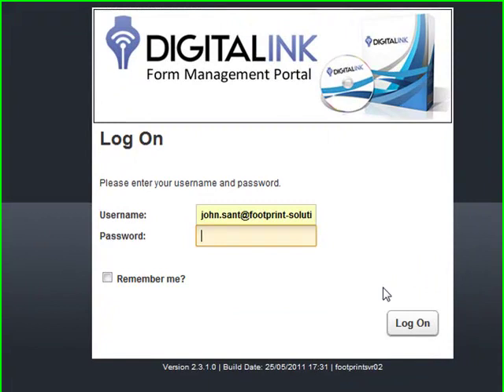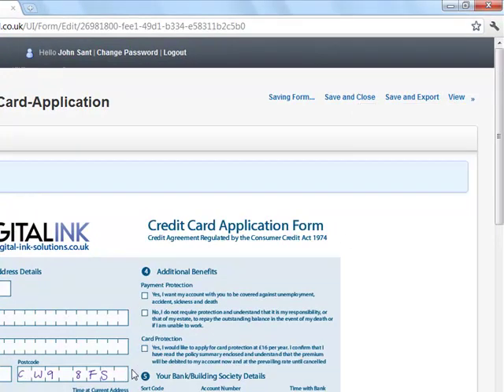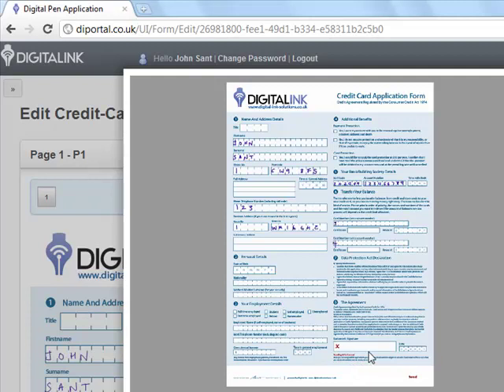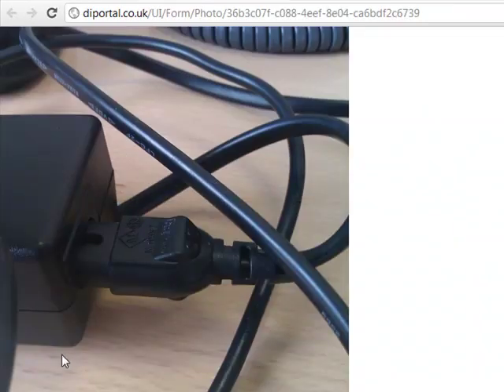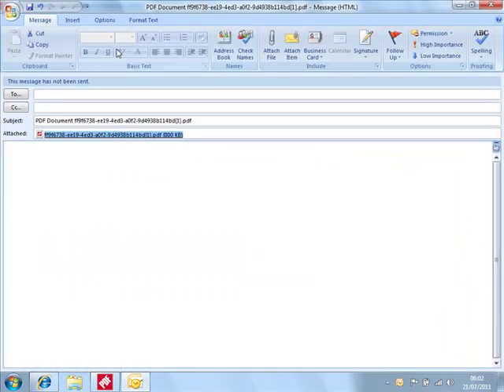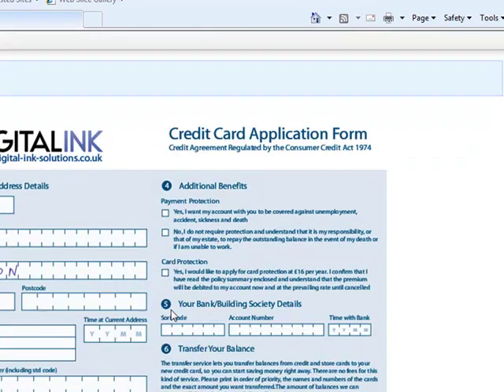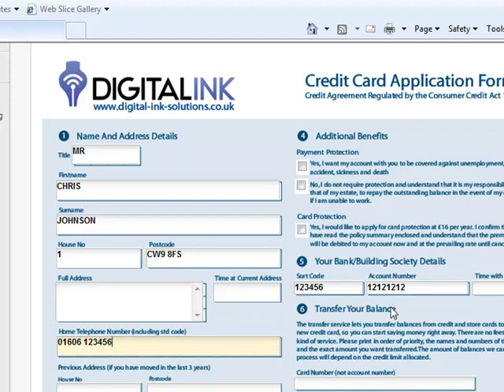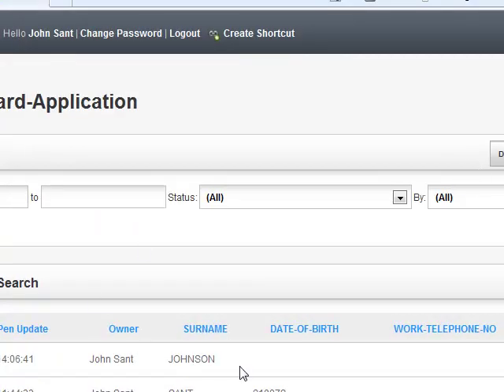WebPortalDemo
Digital Ink web portal demo